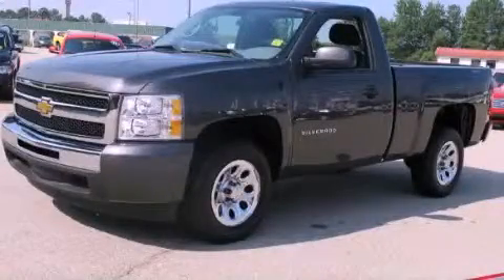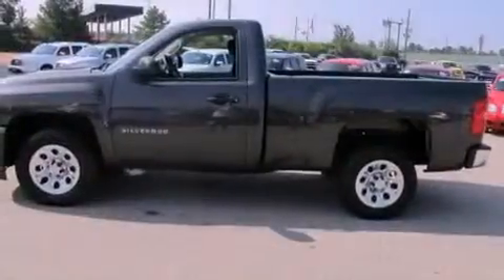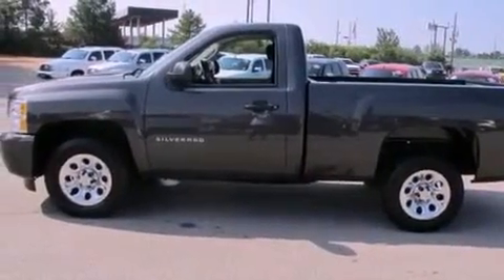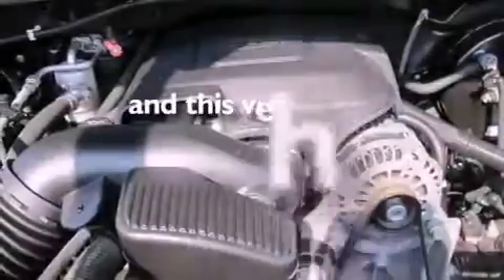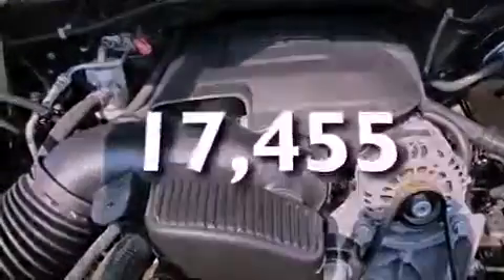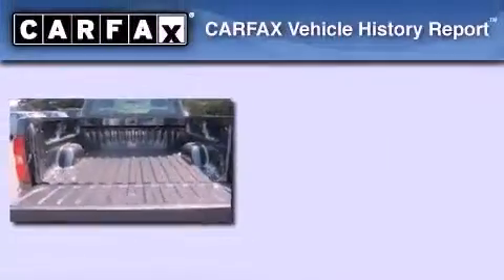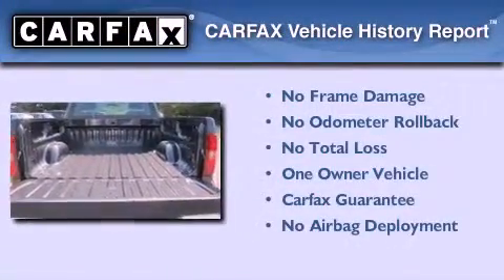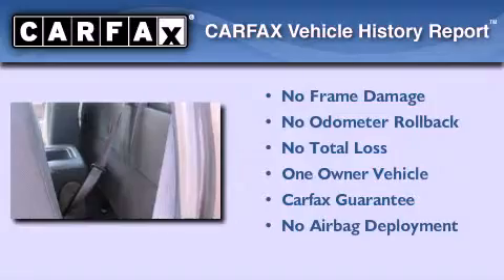2010 Chevrolet Silverado 1500 McDonough GA 30253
Year : 2010
 Make : Chevrolet
 Model : Silverado 1500
 Engine : Gas/Ethanol V8 4.8L/293
 Trans . : Automatic
 Exterior : Taupe Gray Metallic
 Miles : 17,455
 Interior : DARK TITANIUM
 BELLAMY-STRICKLAND CHEVROLET

 145 Industrial Blvd
 McDonough , GA 30253
 2010 Chevrolet Silverado 1500 McDonough GA